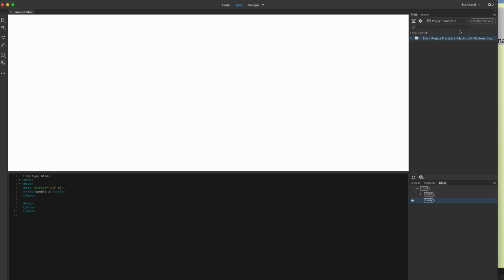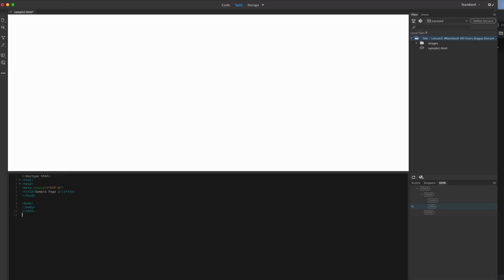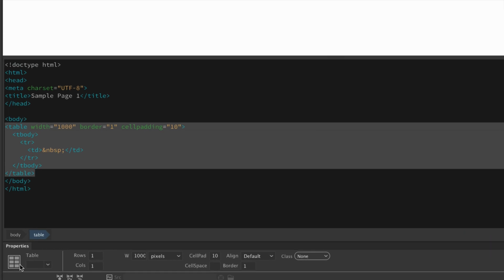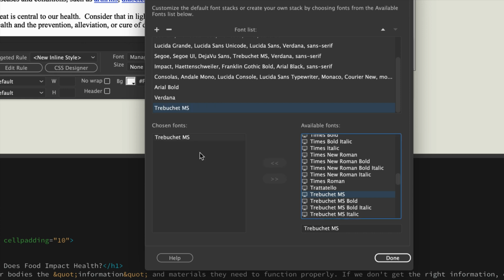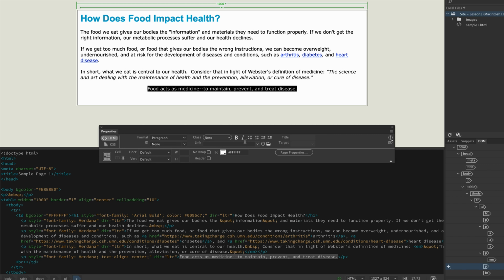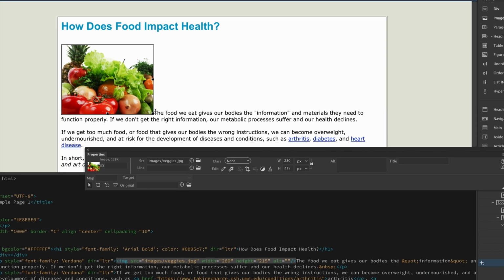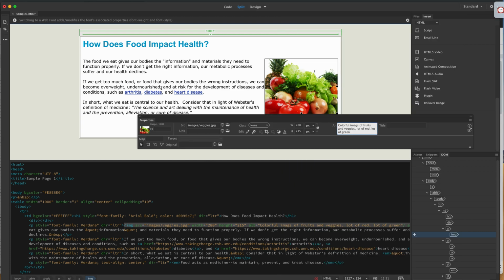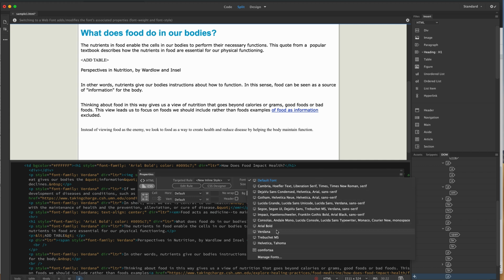WEB DESIGN : Dreamweaver Lecture 1110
Creatng Sample 1 page
We learn how to start a new webpage.